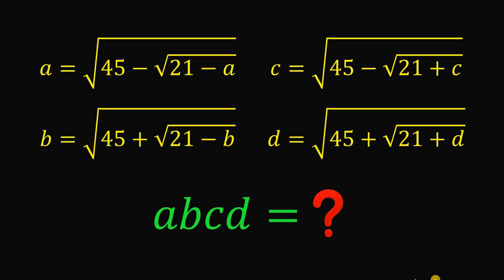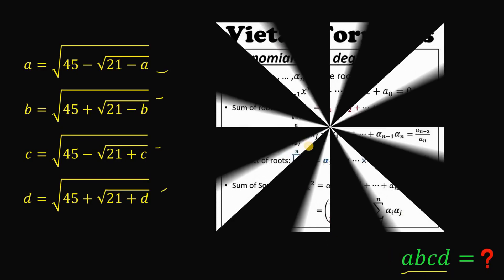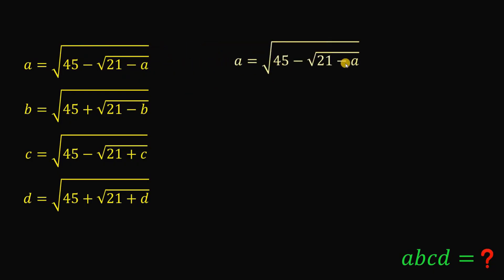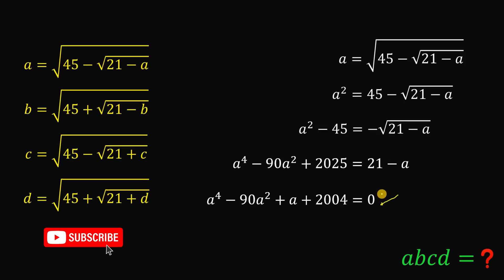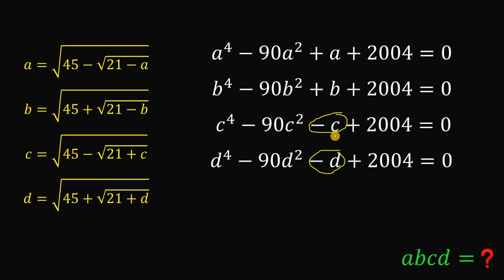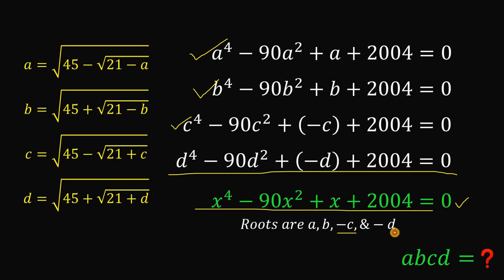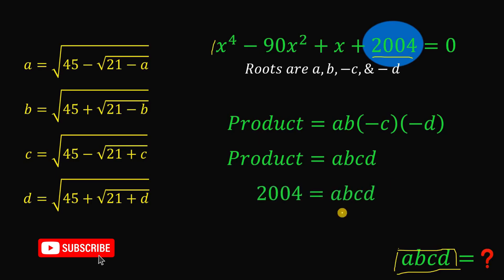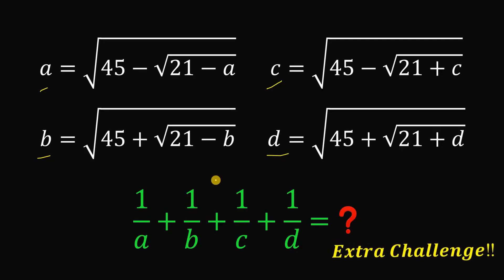A Nice Olympiad Challenge: Product of the roots